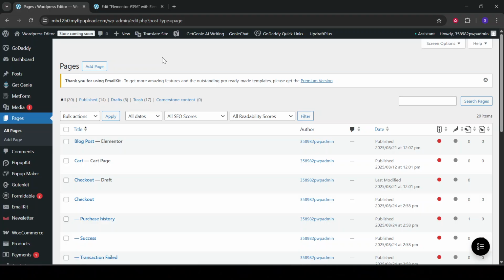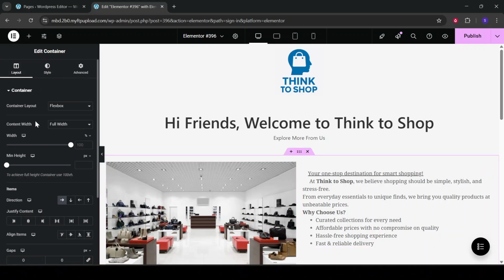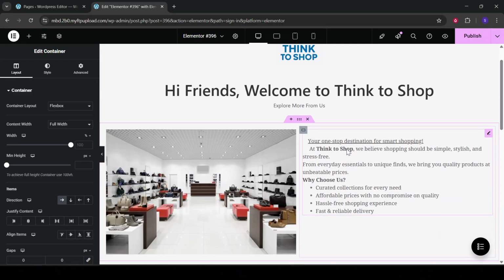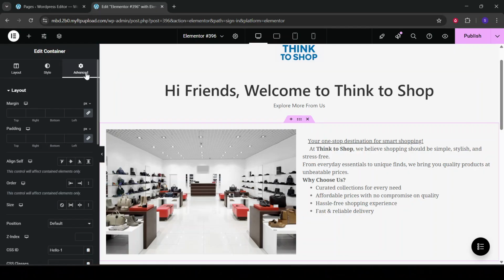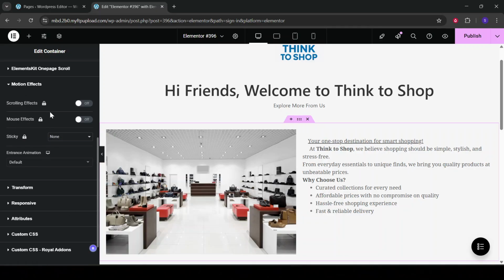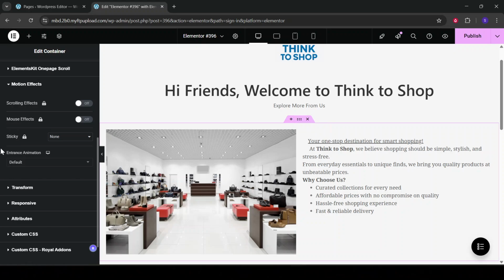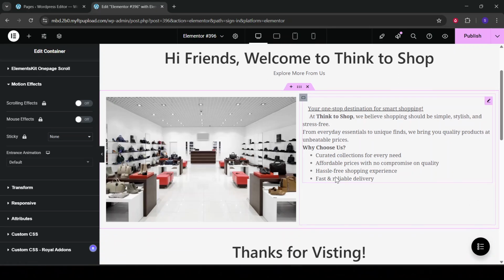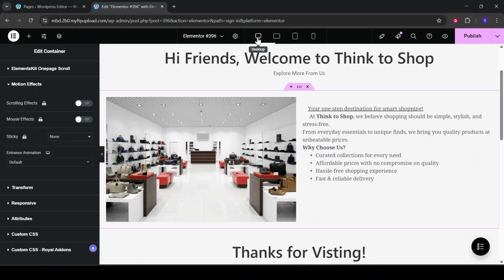How to Make Columns Sticky While Scrolling in Elementor 2026 (Step By Step)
Learn How to Make Columns Sticky While Scrolling in Elementor in this video.

In This Video, We'll Show You 👇
Elementor Sticky Columns
Elementor Sticky Column
Sticky Columns Elementor
Elementor Sticky Header
Elementor Sticky Sidebar
Elementor Scroll Effects
Elementor Tutorial
Elementor
Elementor Pro
Elementor Website
Elementor Design
Elementor Tips
Elementor Tricks
Elementor Wordpress
Wordpress Elementor
Wordpress Tutorial
How To Create Sticky Columns Elementor
Elementor Sticky Section
Sticky Section Elementor
Elementor Scroll
Elementor Responsive